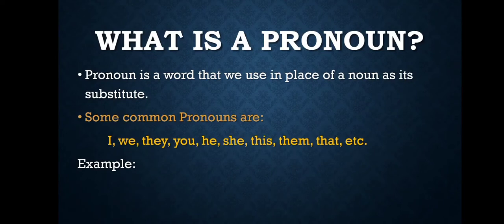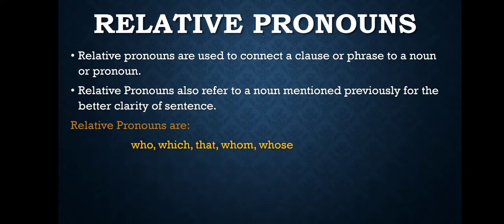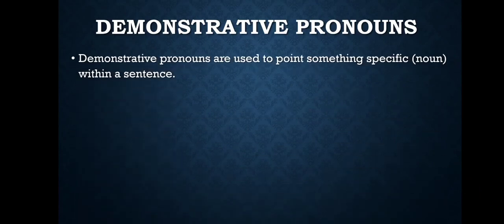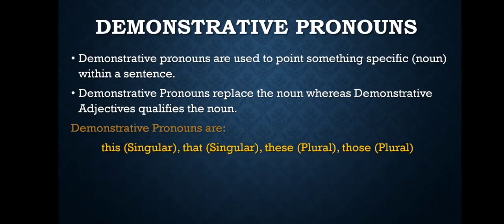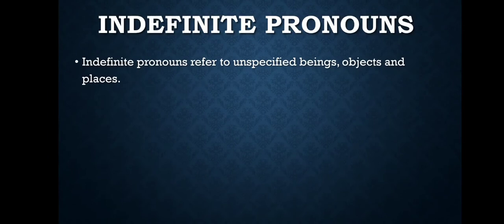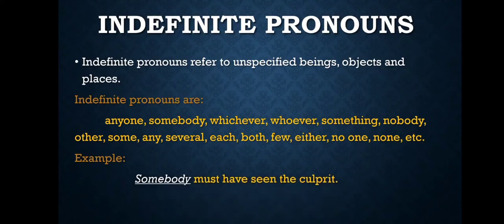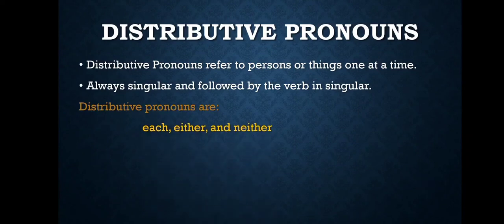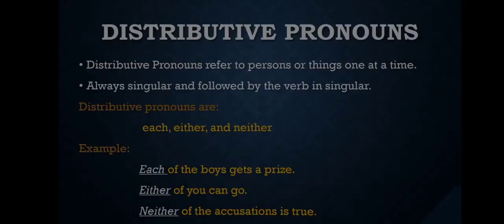Types of Pronouns in English grammar for students| Pronouns and its kinds| Types of Pronouns Part b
Easy and comprehendible ways to learn English Language, Grammar and Communication skills. This lesson has been recorded in ENGLISH medium of language.
This video is for those learners who want to gain the target knowledge of specific content in English language and who have a fair understanding to learn and hear English language. In this lesson pronouns have been taught in great detail using English as medium of instruction. Pronouns in English grammar fall in the major domain of Parts of Speech which play an important role to construct effective sentences. Thou pronouns in English grammar have extensive kinds in its family yet due to feasibility of time and interaction content has been split into 2 parts. Part a has been previously shared with its types, examples, and example sentences.
In part b the given types of pronouns have been taught with examples and sample sentences to make understanding of learners clearer and more comprehensive.
Types of pronouns in Part b are:
Relative Pronouns
Demonstrative Pronouns
Interrogative Pronouns
Indefinite Pronouns
Distributive Pronouns
Stay Blessed!